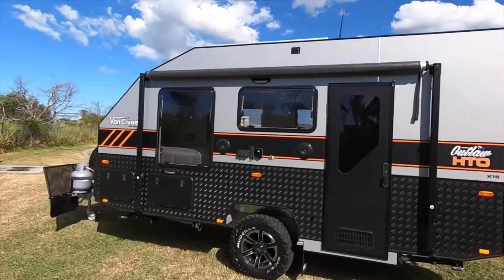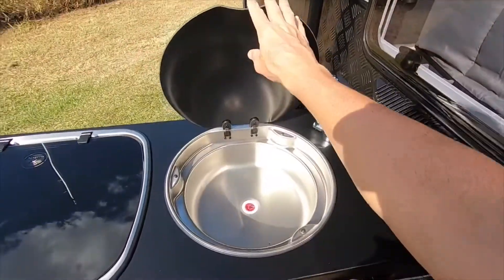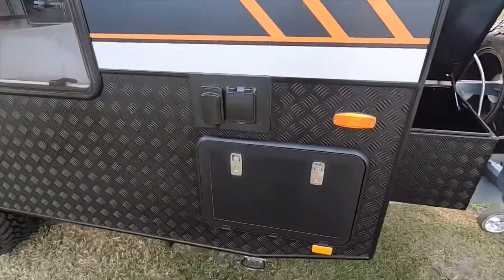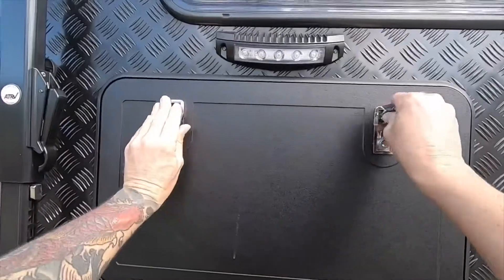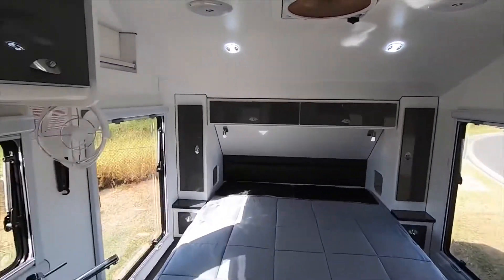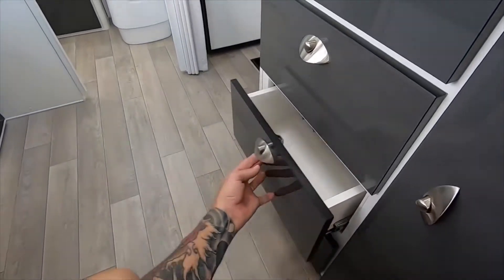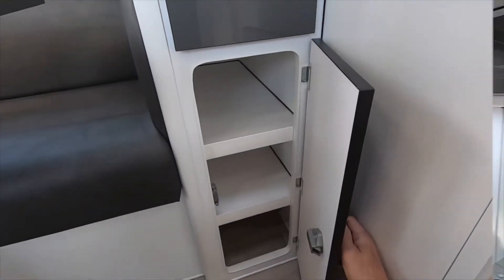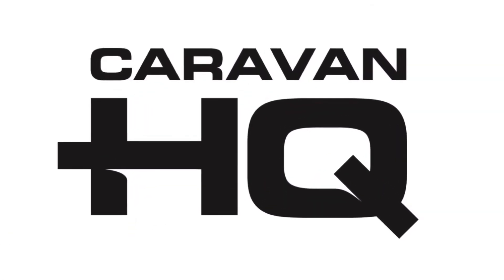2020 Van Cruiser Outlaw HTO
Van Cruiser Caravans Outlaw HTO.
At just 15’5 this is a nimble and capable off roader that is packed with features.